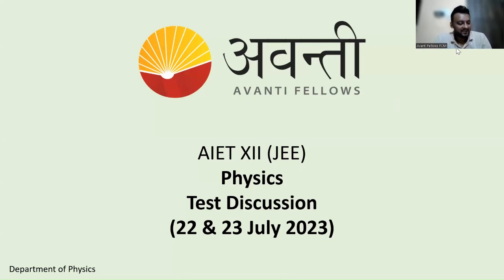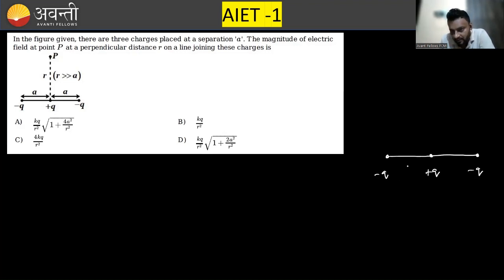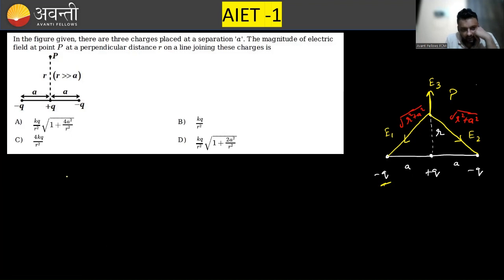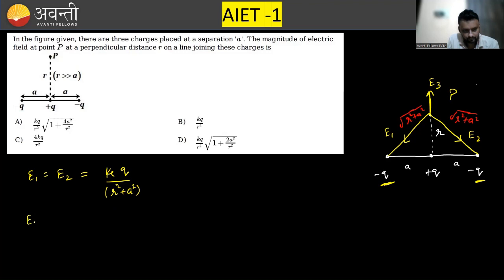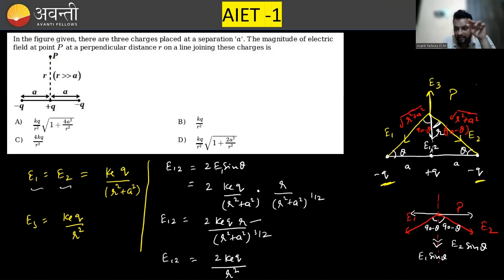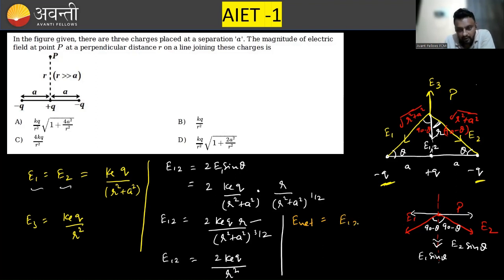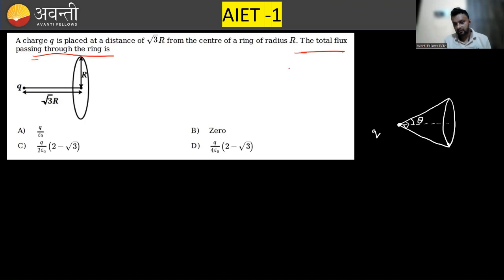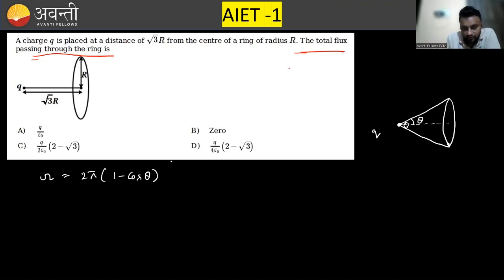Class 12 - AIET 1 Physics JEE Solution